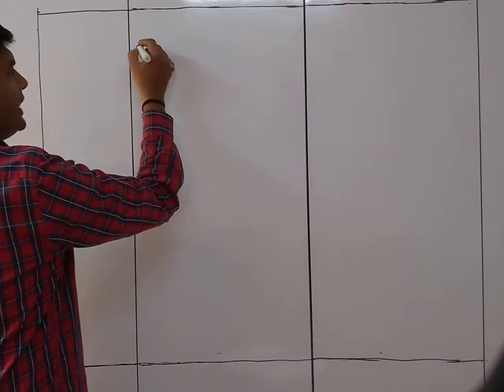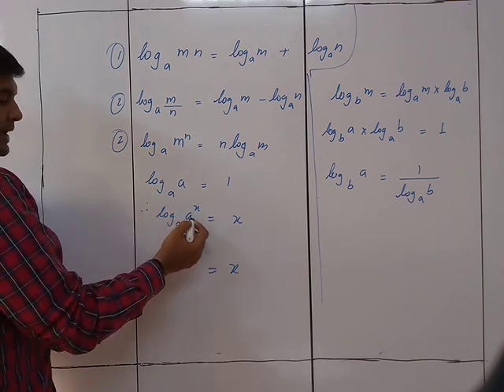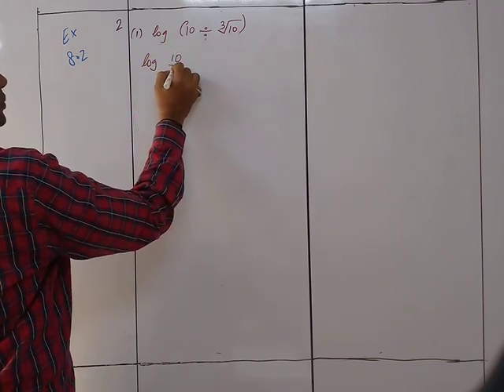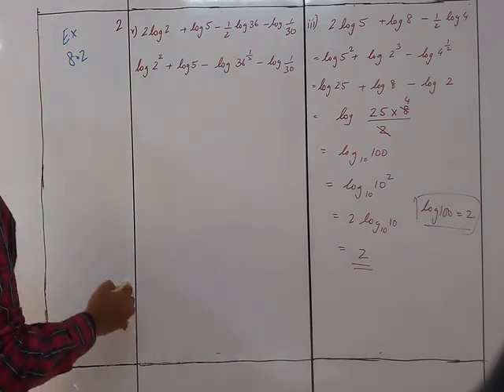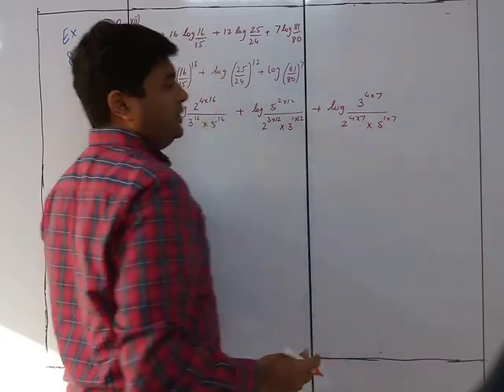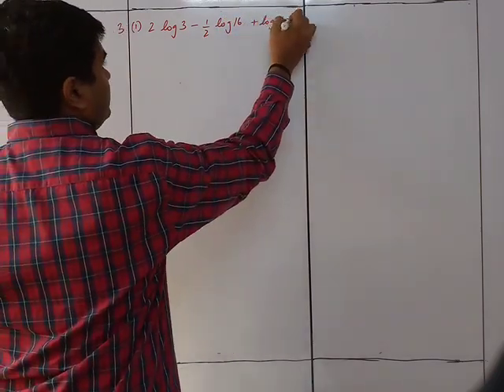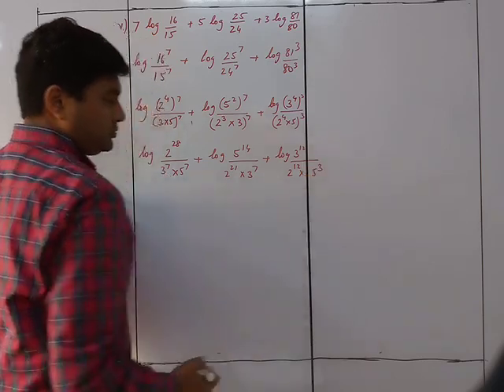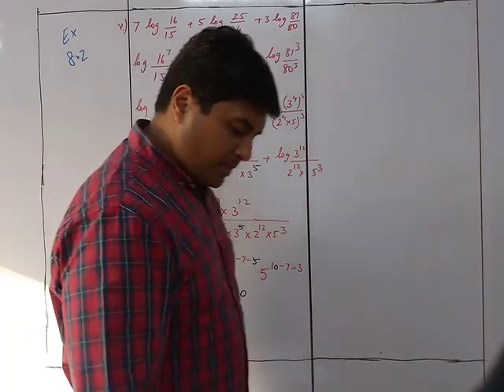Maths IX Logarithms Part II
Maths IX Logarithms Part II Bhavin Sir's Tutorials Source Understanding Mathematics textbook